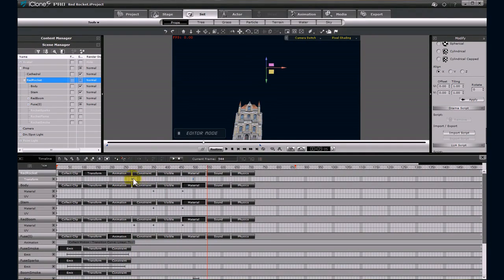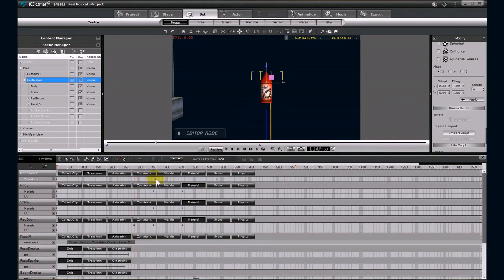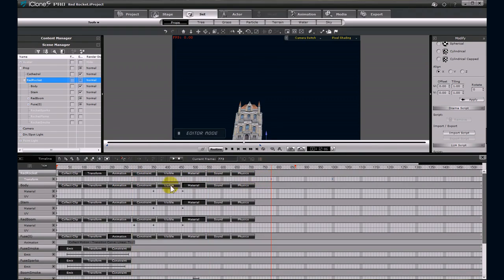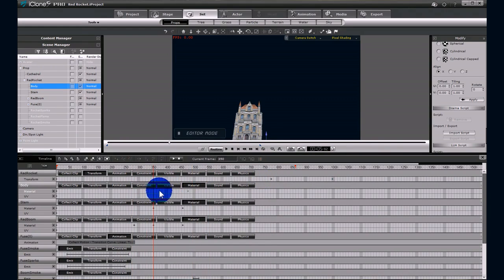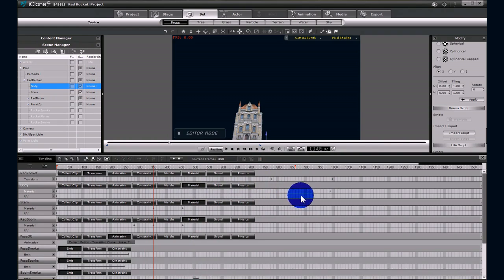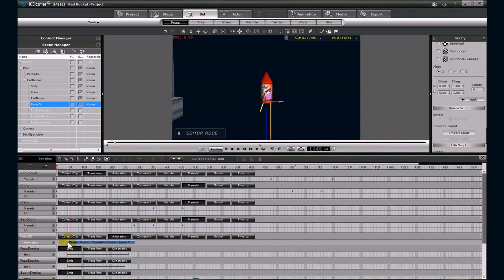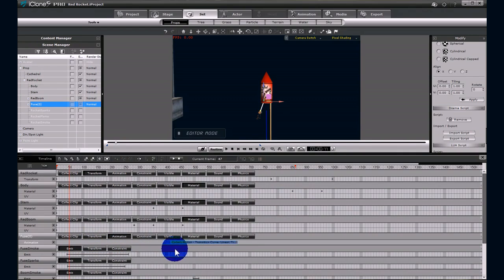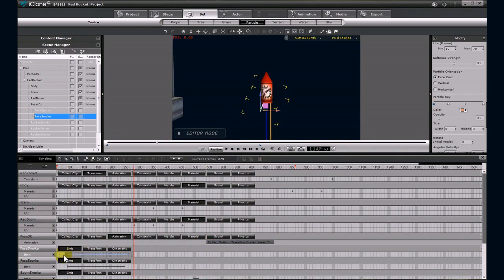Red Fireworks Rocket - 3d animated Special Effects iClone 5 Prop